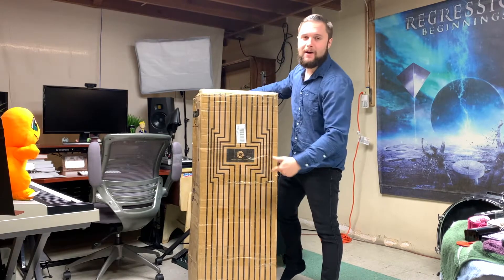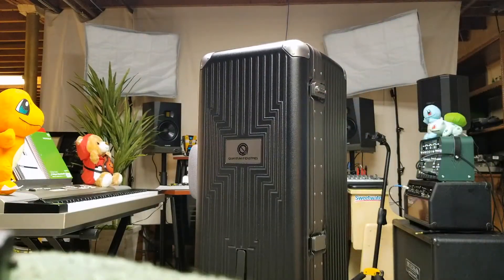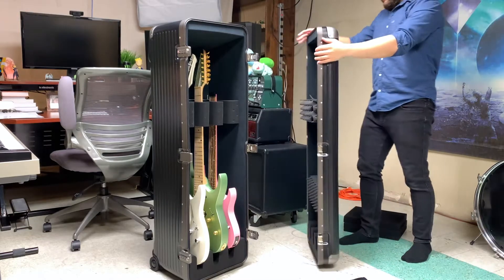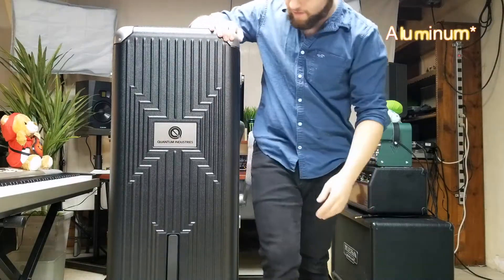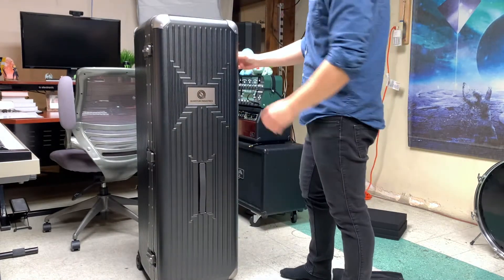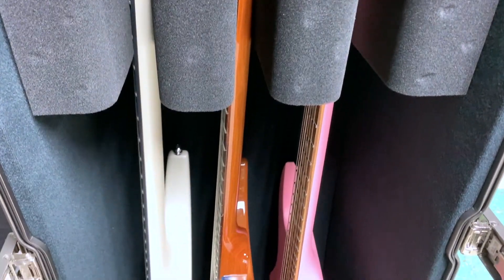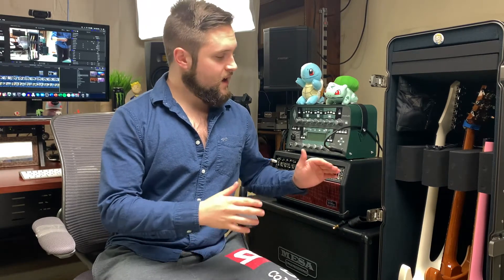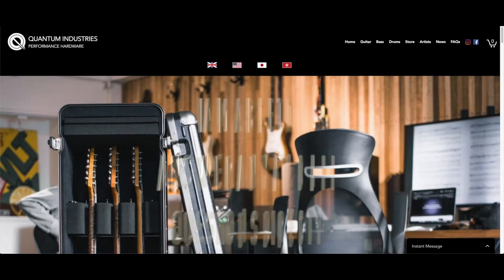Quantum Industries GTX01 Pro Guitar Case || Unboxing & Review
Welcome to my unboxing and review video for THE BEST Triple Guitar Case on the market! Today we check out the Quantum Industries GTX01 Pro Touring Edition guitar case. I unbox the case, go over every feature, test it out and give my honest opinions and feedback.

My name is Zachary Seif, and I am a private lesson teacher and freelance guitarist in New Jersey, USA. I perform in multiple cover bands, original projects, pit orchestras and also do session work, record and fill-in for other bands. Here's a glimpse of life through the eyes of someone who's trying to break in the doors and share my love of music with the world. Enjoy!

GEAR USED IN THE VIDEO:
Aristides 060
Charvel DK24-7 Nova
Kiesel Vader 6
PRS Custom 24-08
Quantum Industries GTX01 Case

All video shot on my iPhone XR and Galaxy S8+

*"Skyline" by Regression is my original work